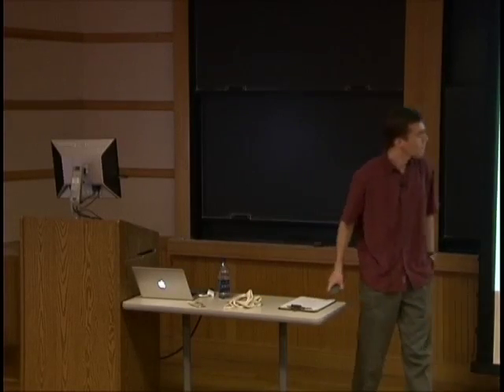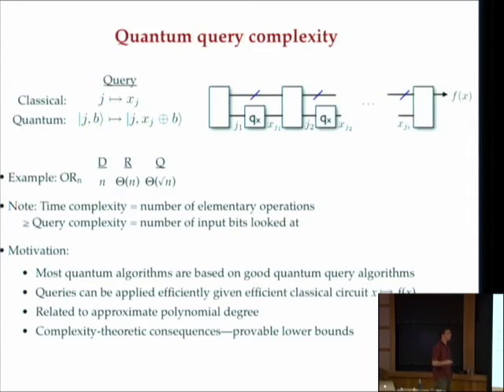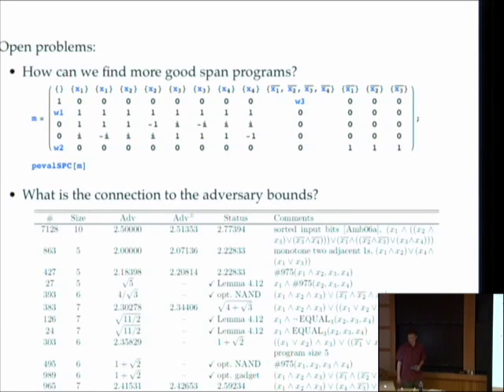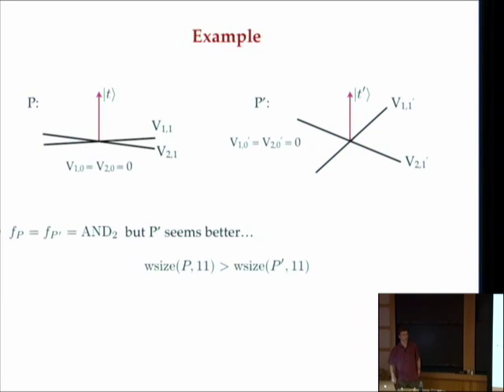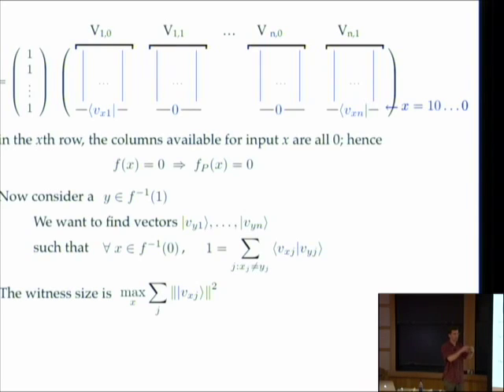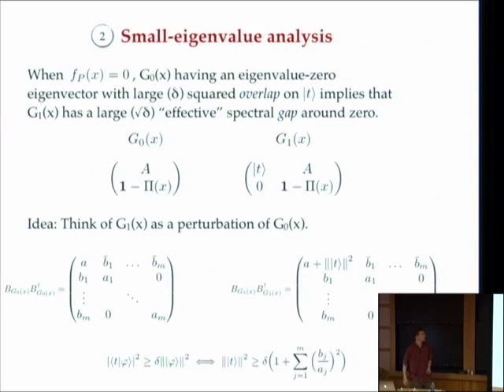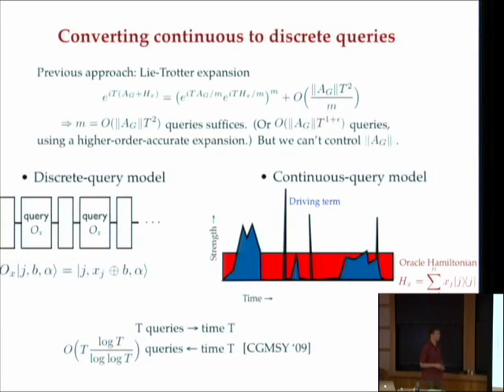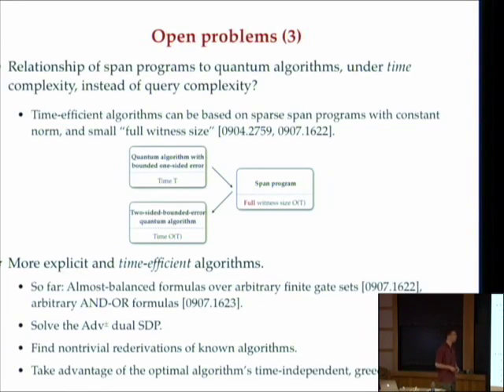Span Programs and Quantum Query Algorithms - Ben Reichardt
Ben Reichardt

The general adversary bound is a lower bound on the number of input queries required for a quantum algorithm to evaluate a boolean function. We show that this lower bound is in fact tight, up to a logarithmic factor. The proof is based on span programs. It implies that span programs are an (almost) equivalent computational model to quantum query algorithms.

One of the consequences is that almost-optimal quantum algorithms can always be designed based on span programs. This is worthwhile because span programs have useful properties, such as composing easily. We apply this to the formula-evaluation problem. For example, evaluating an AND-OR formula is similar to the question of whether white or black has a winning strategy in chess. We give an optimal quantum algorithm for evaluating almost-balanced formulas over any finite boolean gate set. For example, the formula's gate set may be taken to be all functions {0,1}k --greater than {0,1} with k ≤ 1000. Another consequence is a simpler semi-definite program for quantum query complexity.